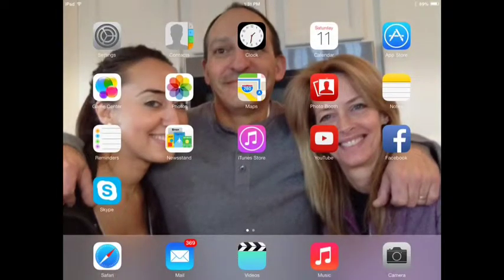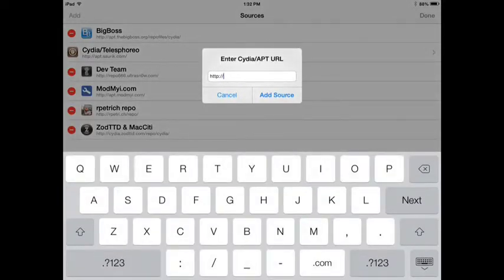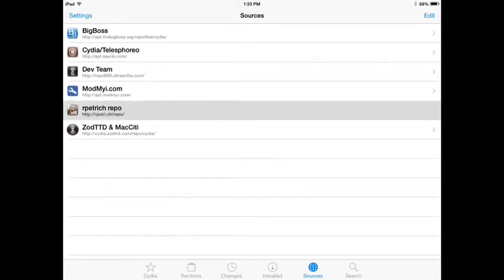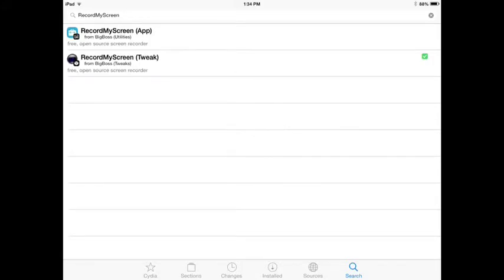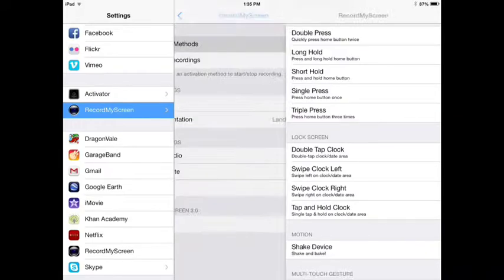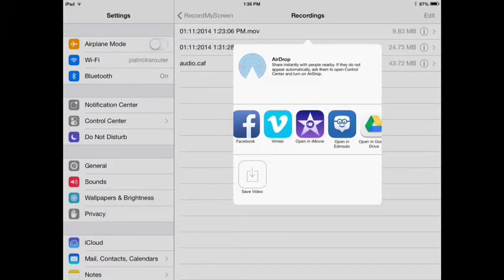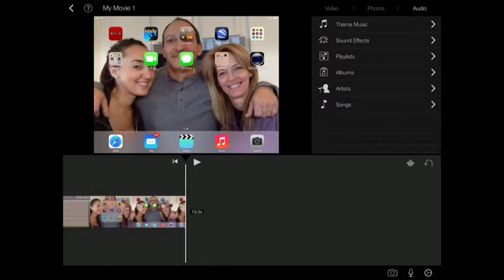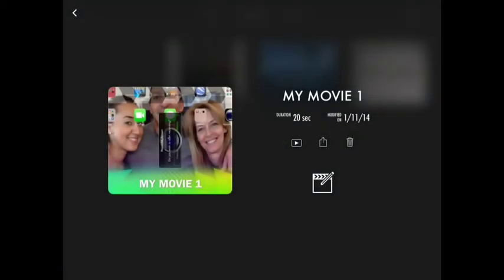How To REALLY Get iOS 7 Screen Recorder (Jailbreak)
In This video I will be showing you how to get the only iOS 7 screen recorder. It is free. This works for ALL iDevices, but must be iOS 7. But your iDevice must be jailbroken. I will also be showing you how to upload the videos to YouTube after recording.